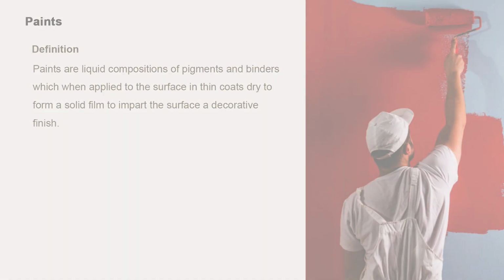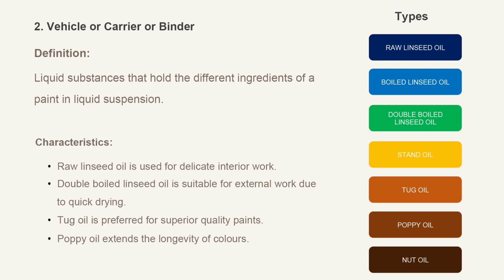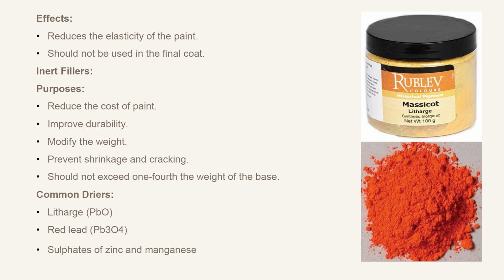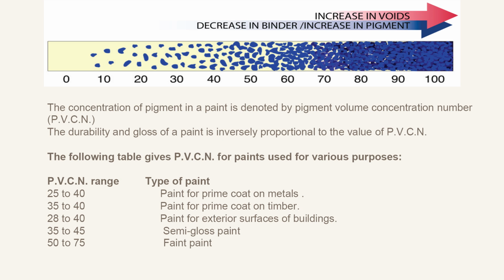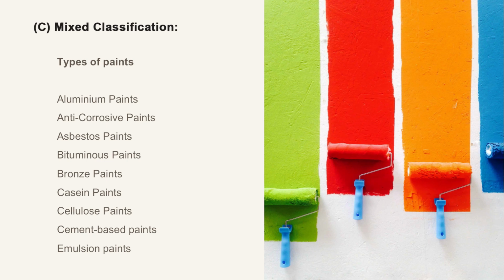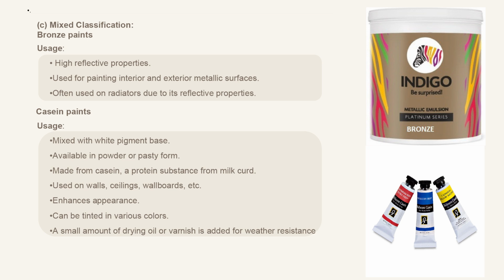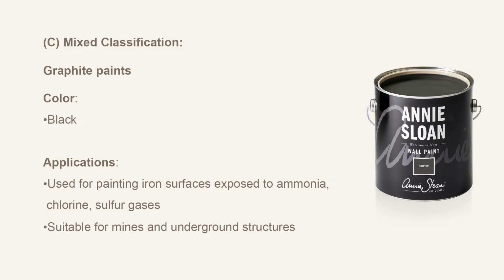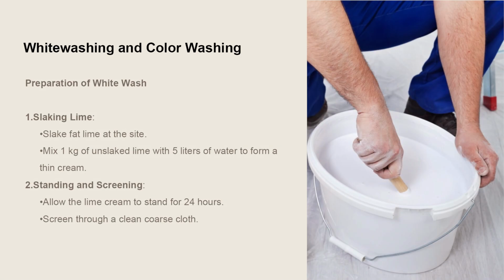Lecture-25: Painting, Distempering and White-Washing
Painting, Distempering and White-Washing